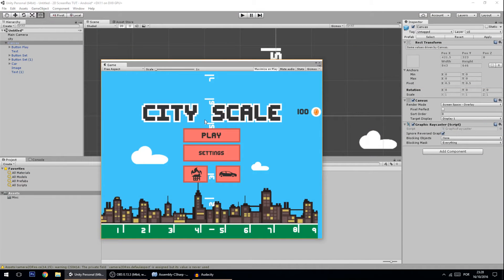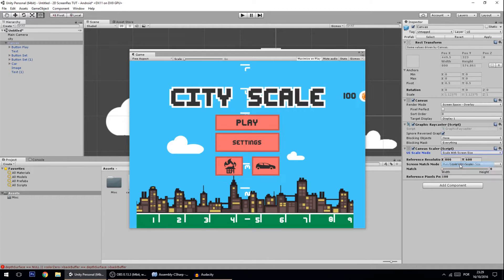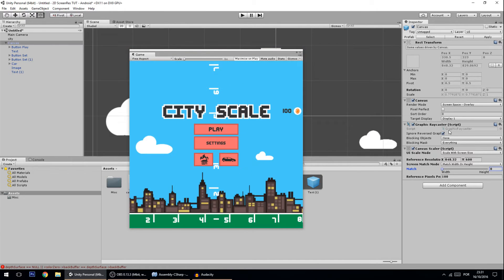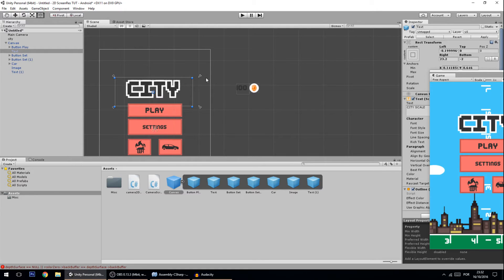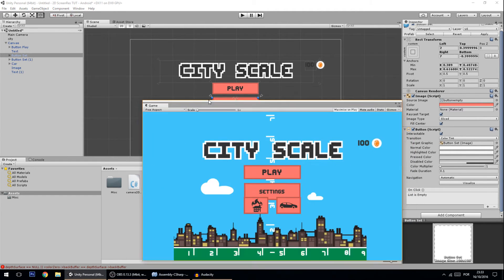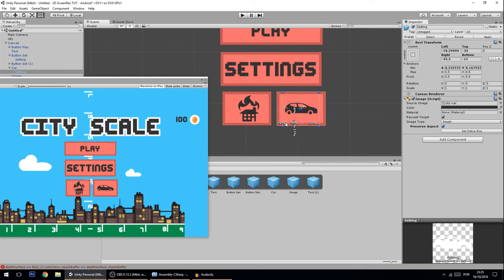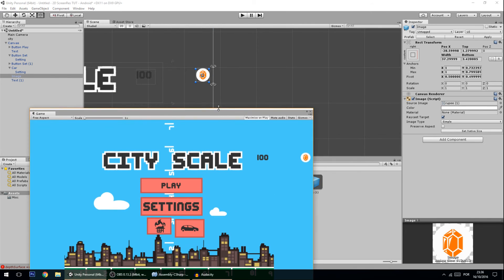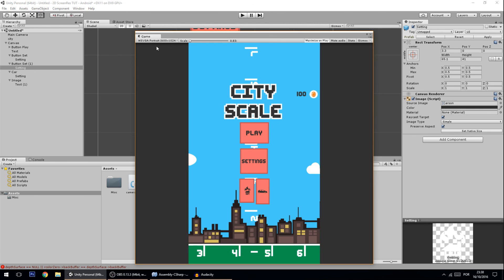Adjust UI to Multiple Resolutions